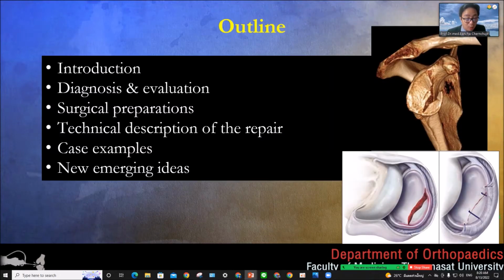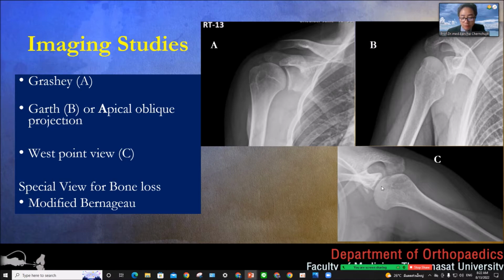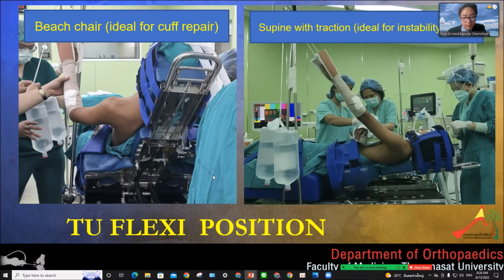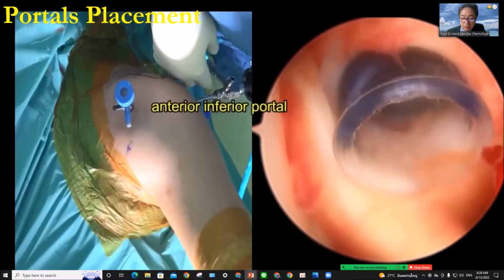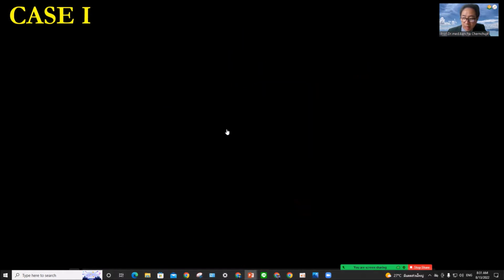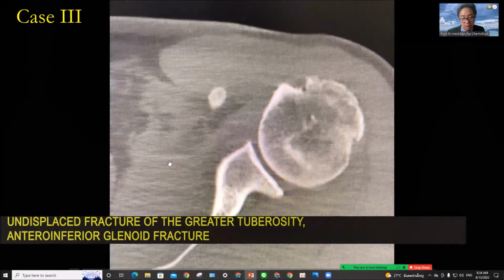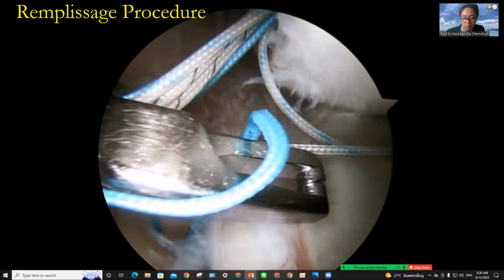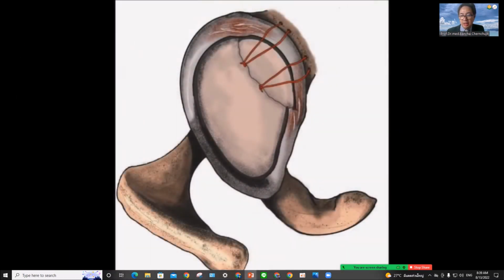Tips tricks in Bony Bankart Repair Dr.Patrick Yung Bancha Chernchujit ผ่าตัดส่องกล้องซ่อมข้อไหล่หลุด